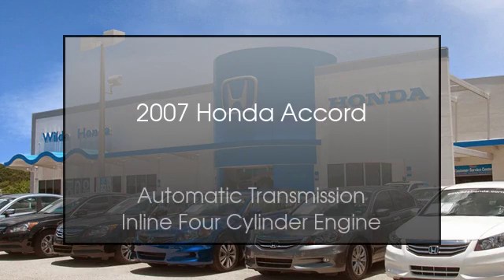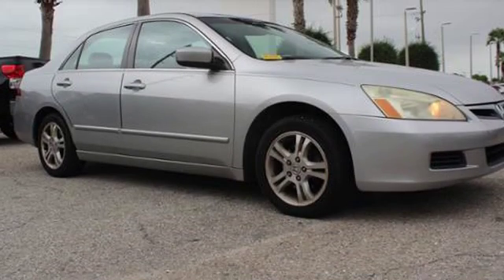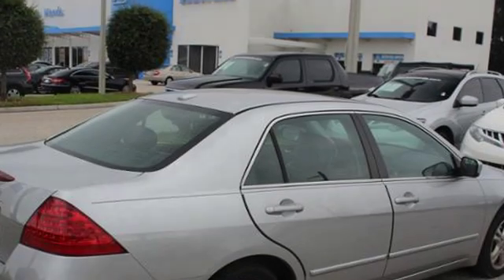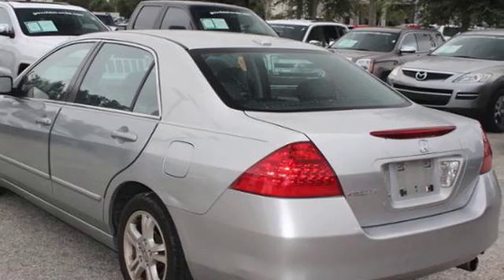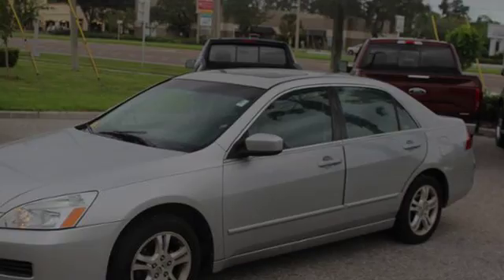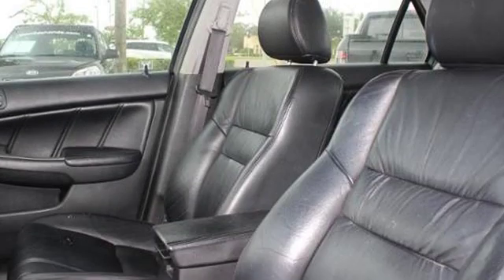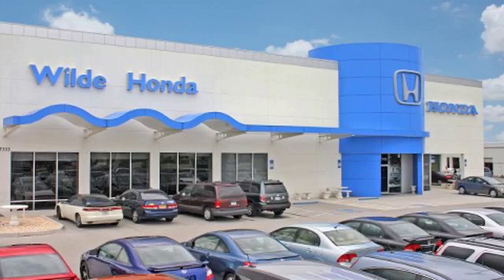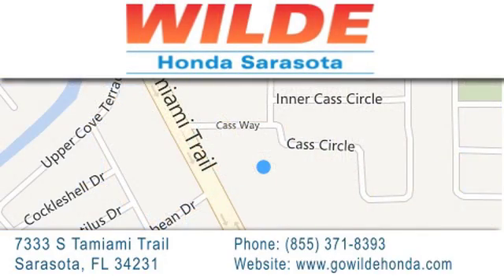2007 Honda Accord